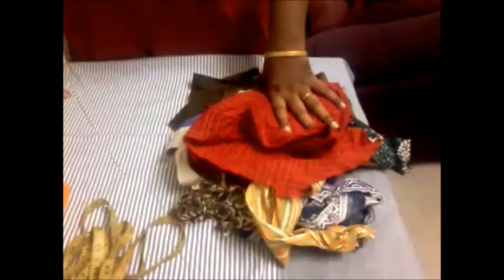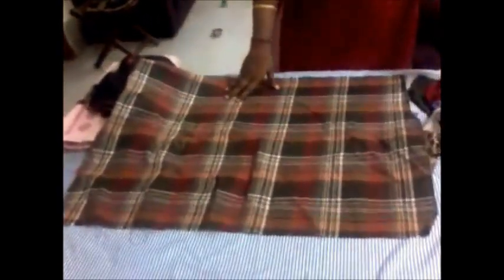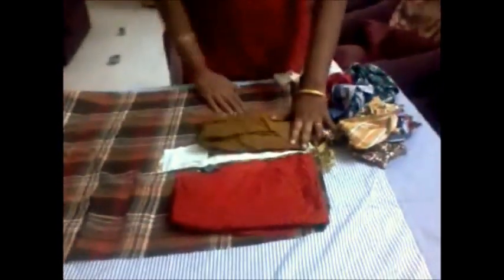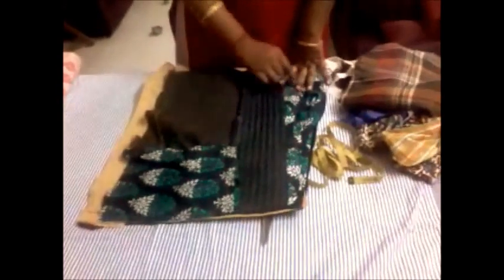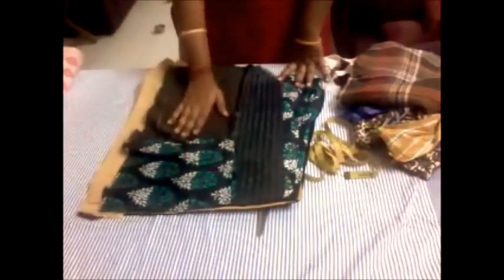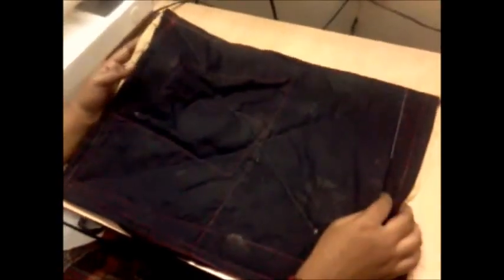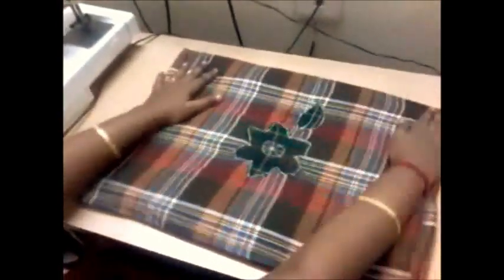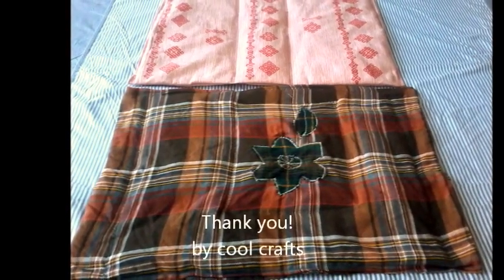Door mat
This is a useful product out of waste.
Small bits and pieces of clothes are joined together to make a cool door mat